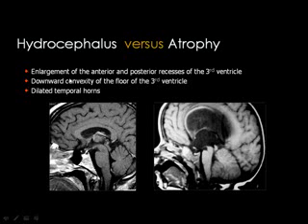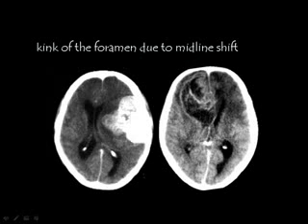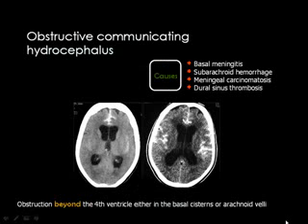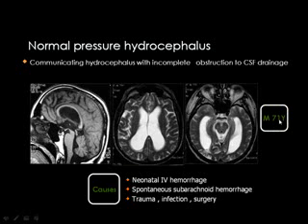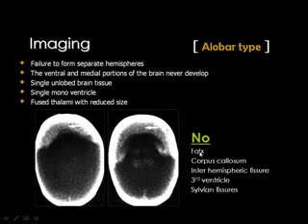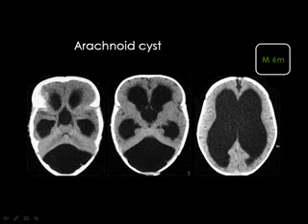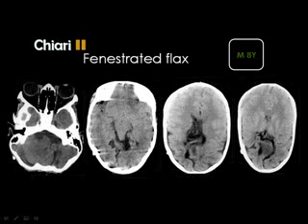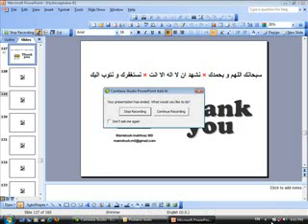Dr Mamdouh Mahfouz Hydrocephalus